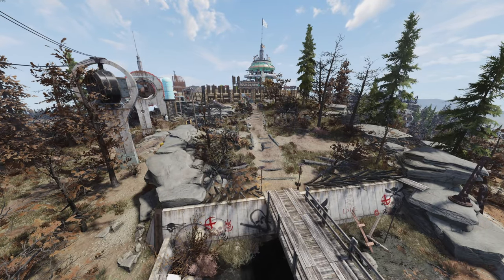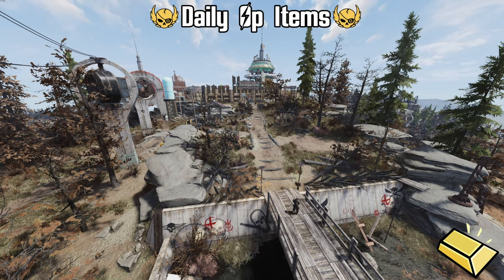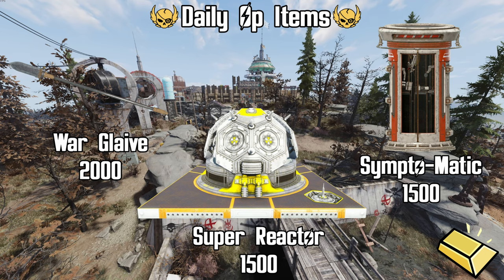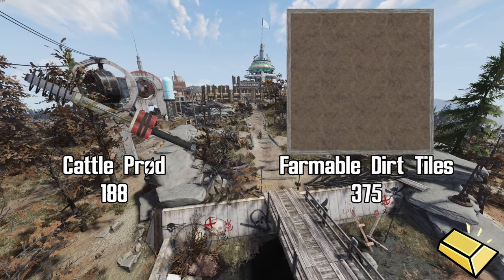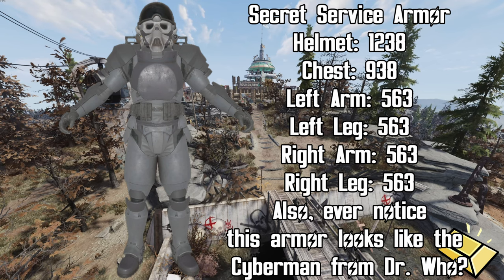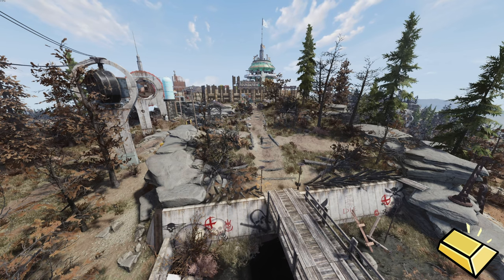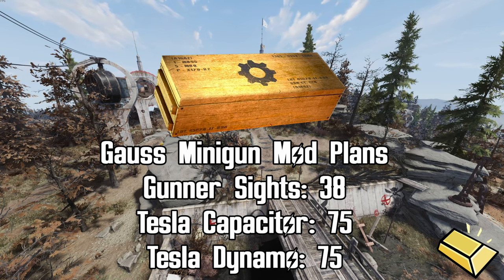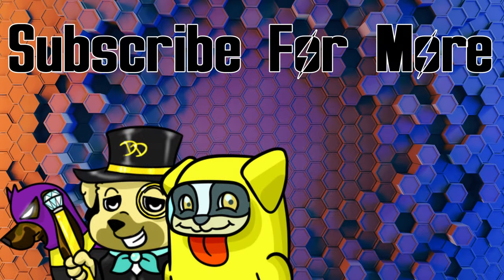You Don't Want To Miss The Minerva Sale This Week In Fallout 76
Minerva is back with her sale in Fallout 76 with a discount on some great items this week.
🔴Live on YouTube & Twitch Thursday and Friday 7pm-10pm EST
🔴Live on YouTube & Twitch Sat and Sun from 11am-3pm EST

00:00 - Where Is Minerva Located?
00:21 - Minerva's Sale Items
02:41 - Thanks So Much For Watching And Thanks To Our Channel Members